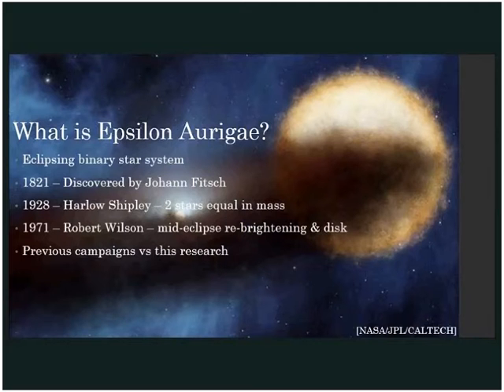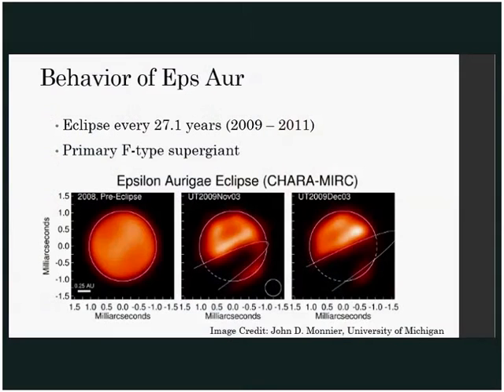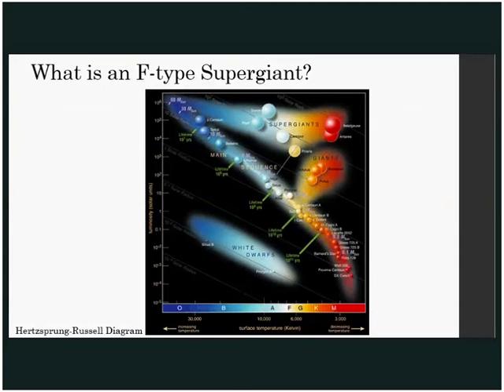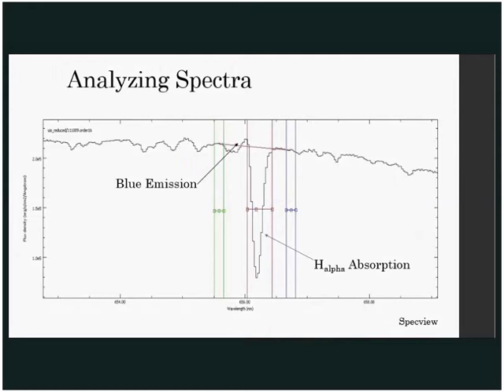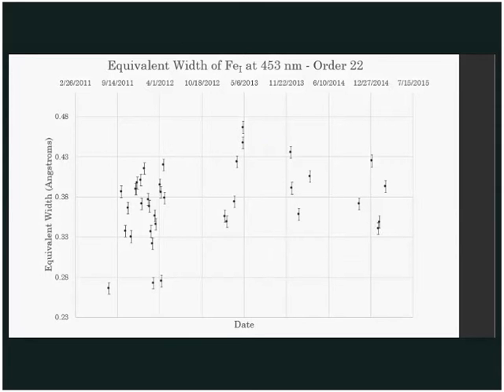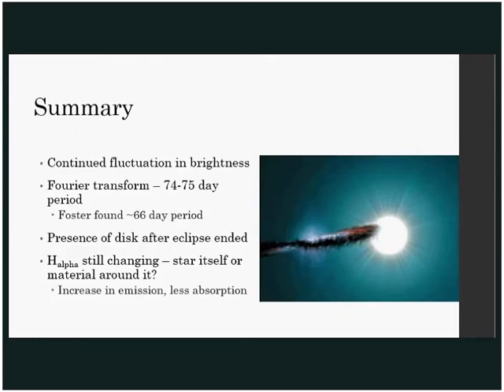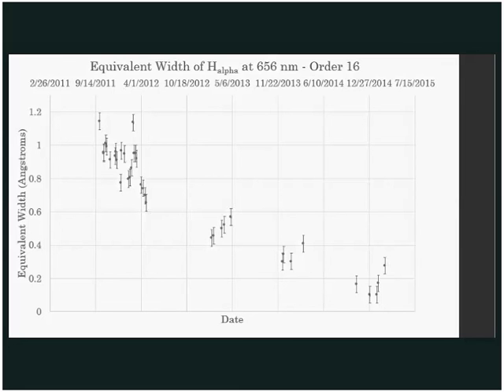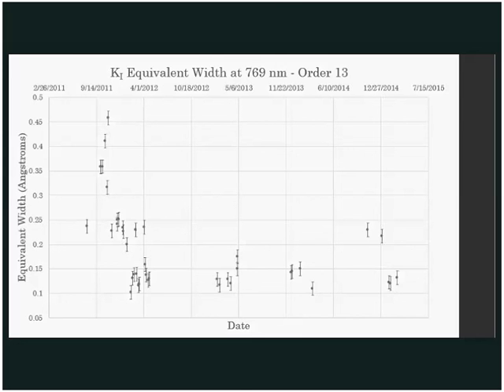Shelby Jarrett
“The Out-of-Eclipse Variation in the Spectroscopy of Epsilon Aurigae”